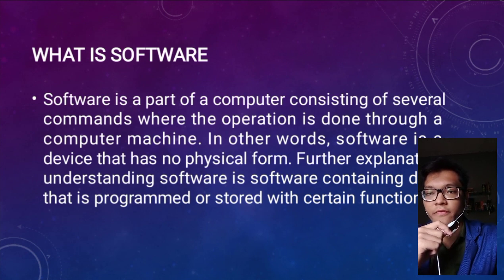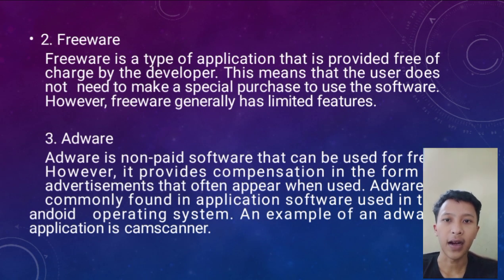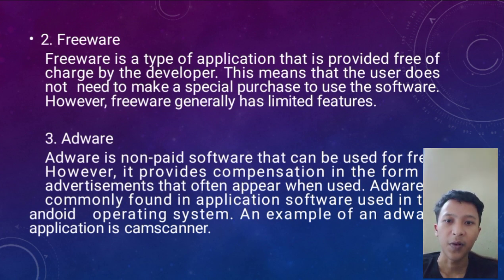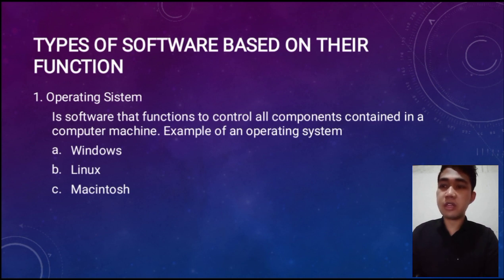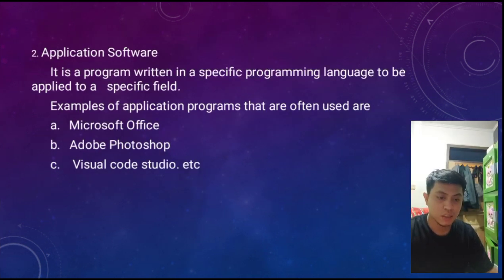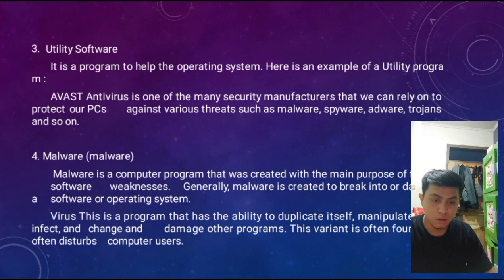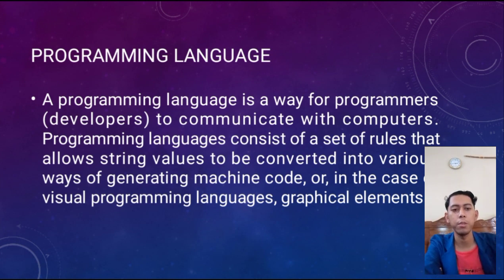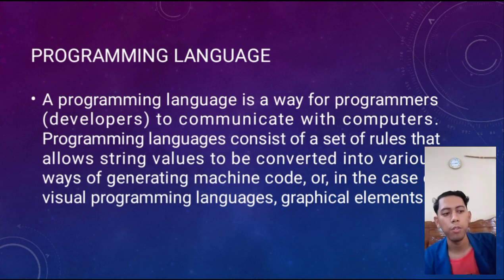English Assignment - Computer Software STMIK Widya Utama Purwokerto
Nama anggota
1. Anggi Setiyawan
2. Deny Firmansyach
3. Faris Ananto
4. Rony Sutrisno
5. Erri Tri Armawan